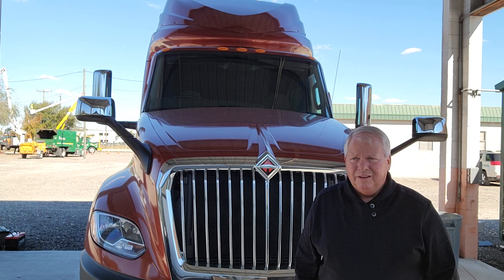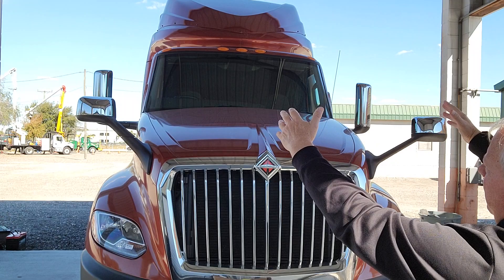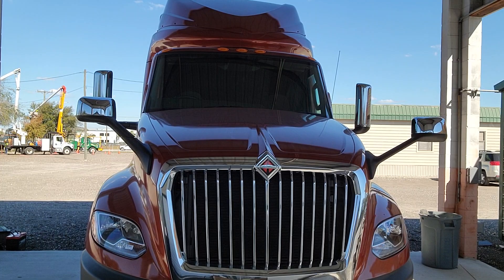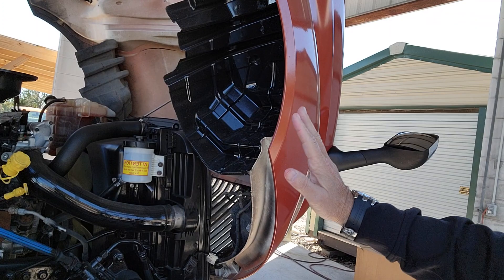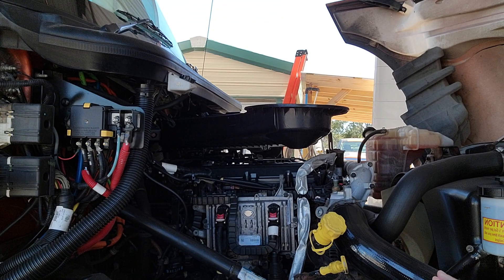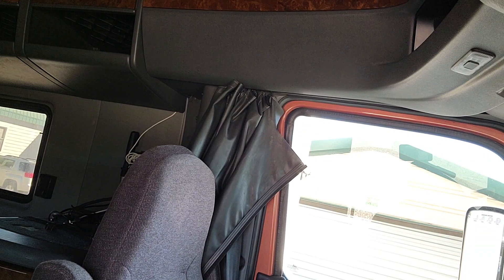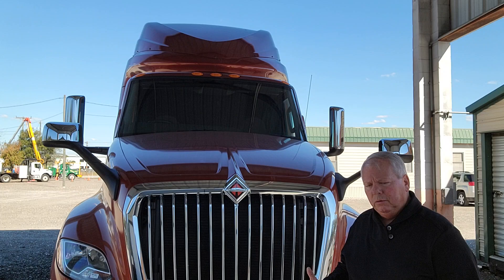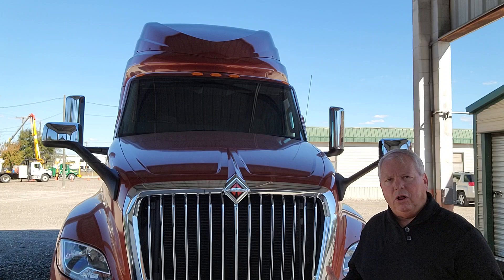Keith Willis LT walk around...01/31/2022